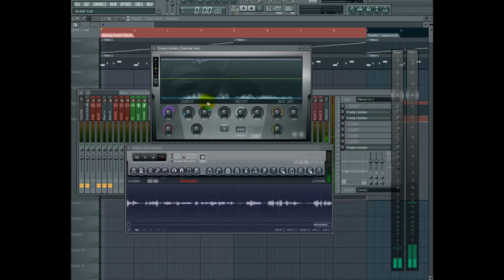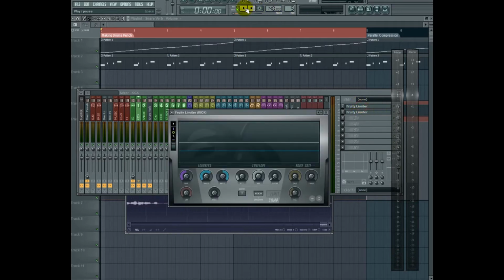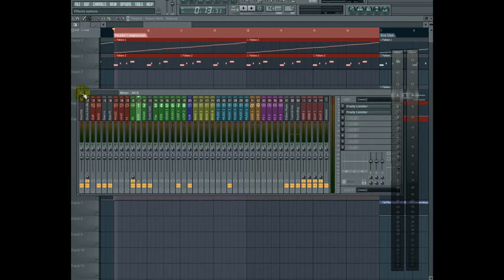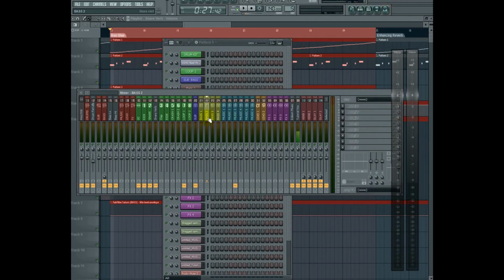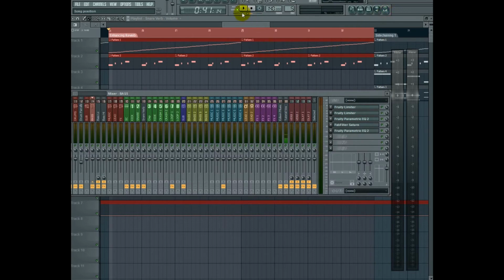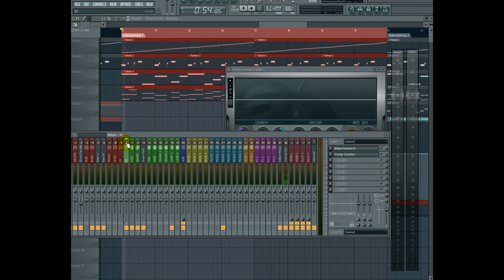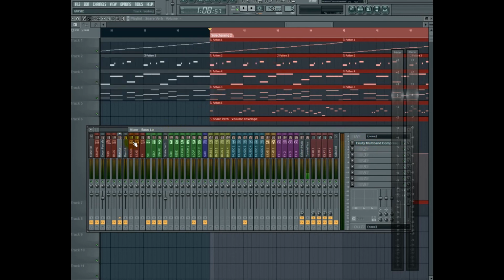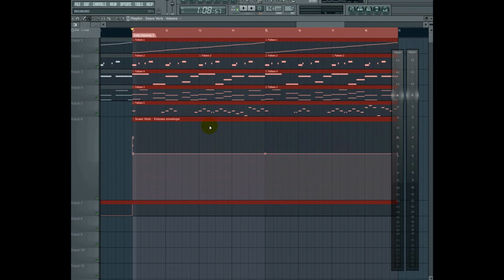Triphosphate - Compress to Impress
The first part of the video explains the fundamentals of compression.  In the second half of the video I demonstrate a handful of practical applications for compression.